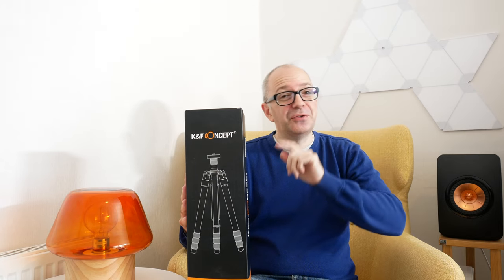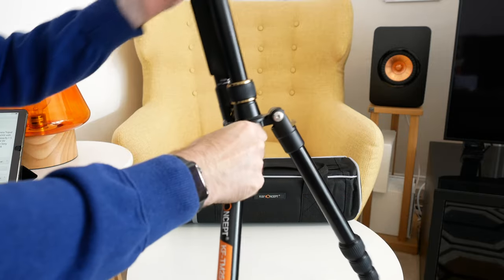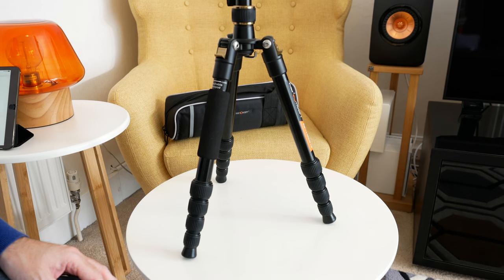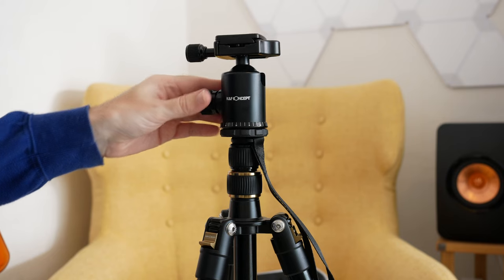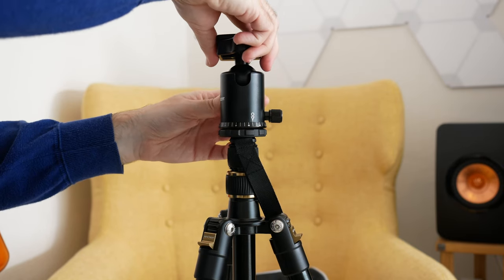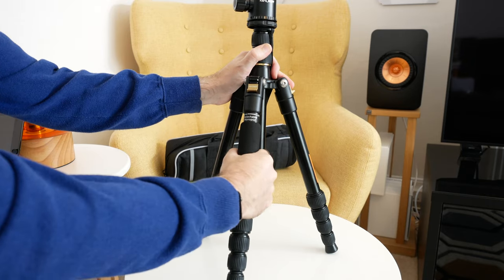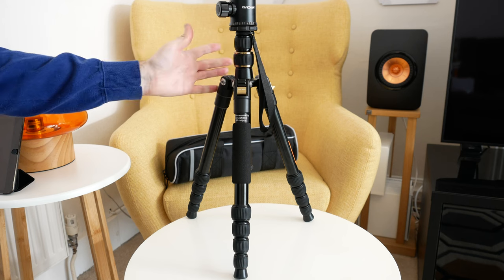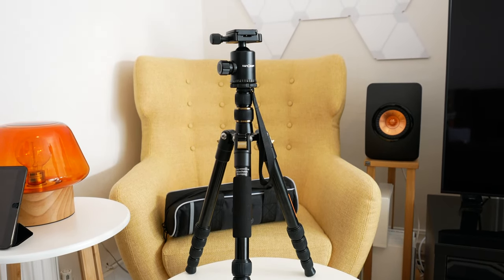K&F Concept Professional Tripod TM2515 Review